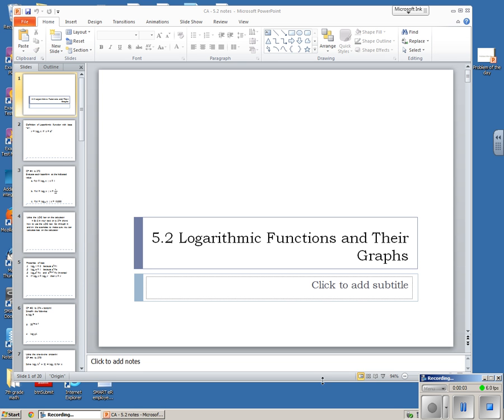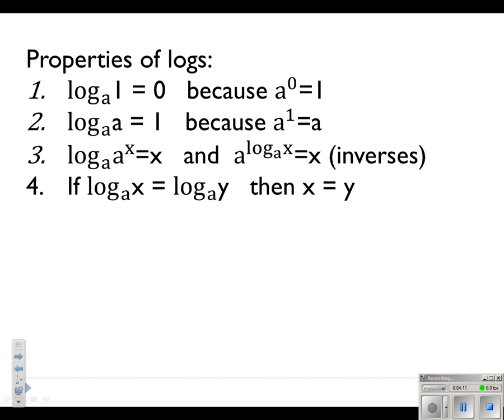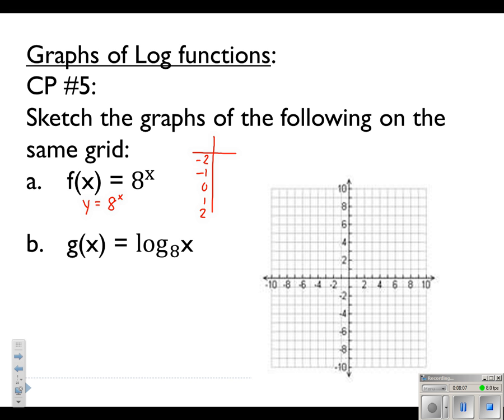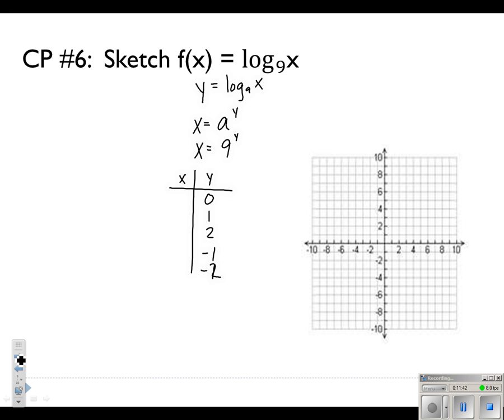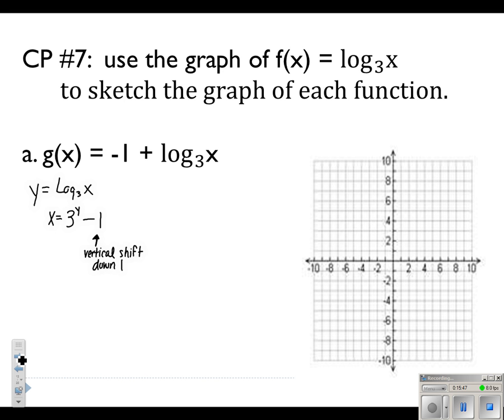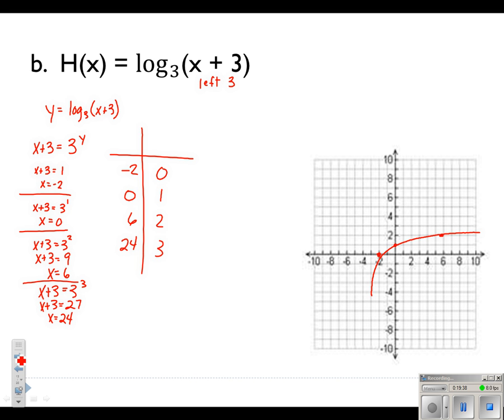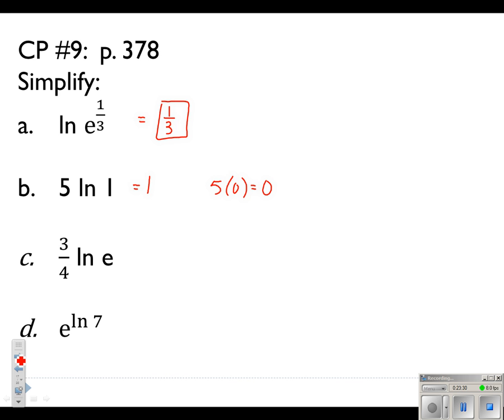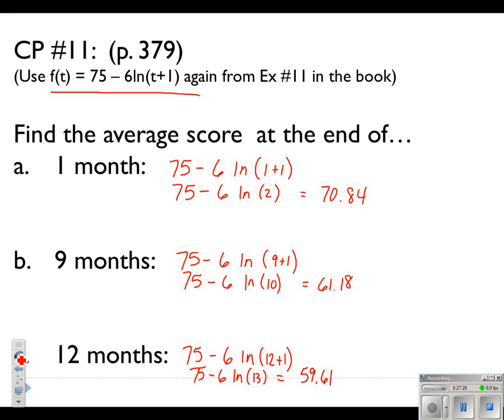CA 5 2 video 2014